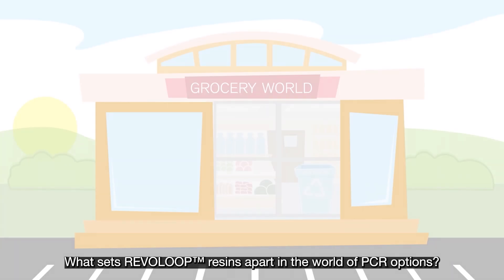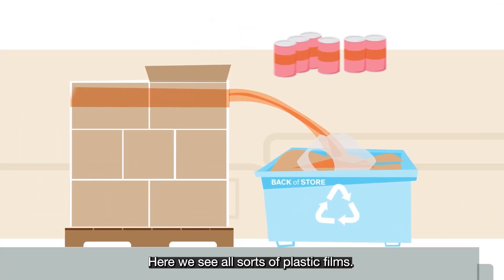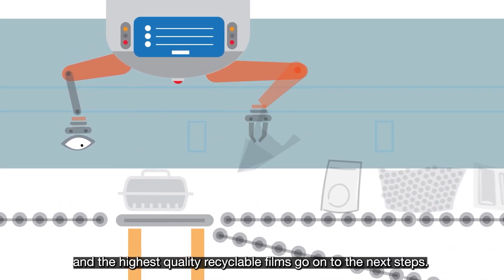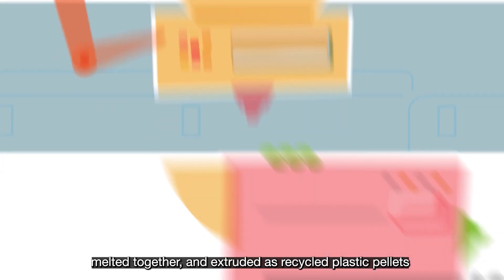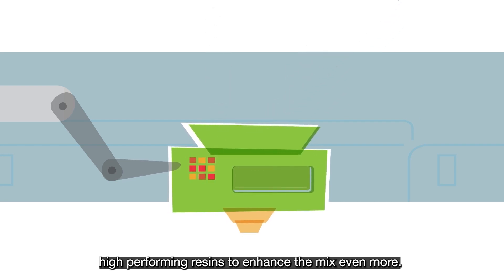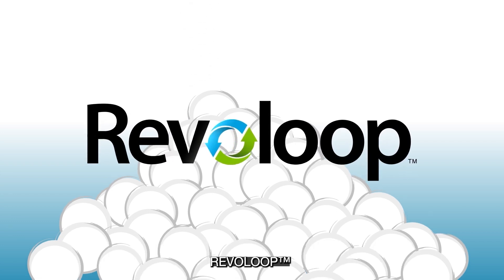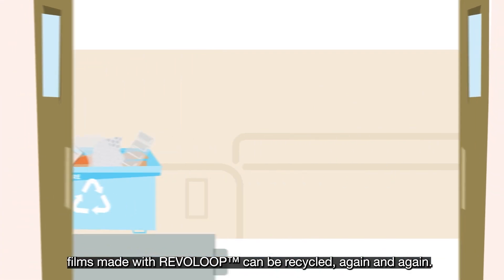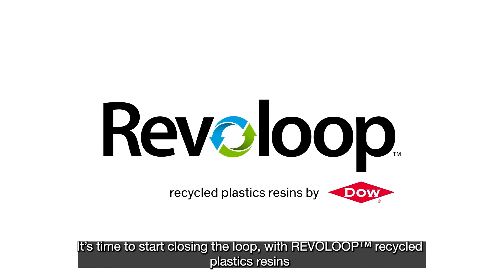REVOLOOP Recycled Platsics Resins Animated Video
Animated video introducing REVOLOOP Recycled Plastics Resins